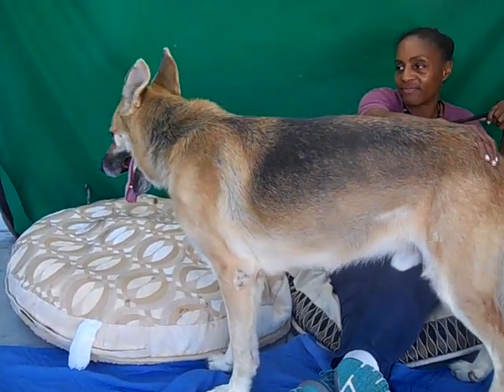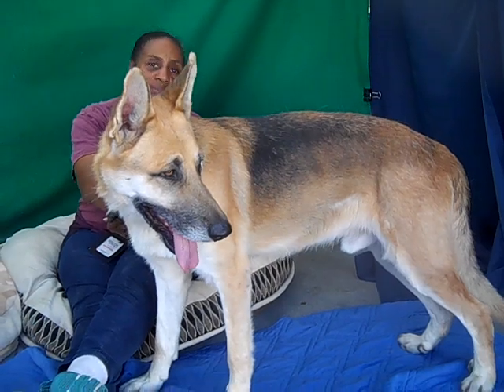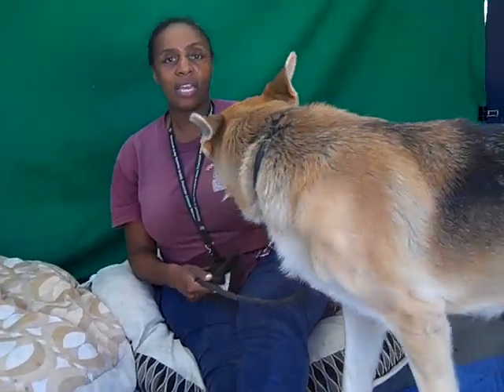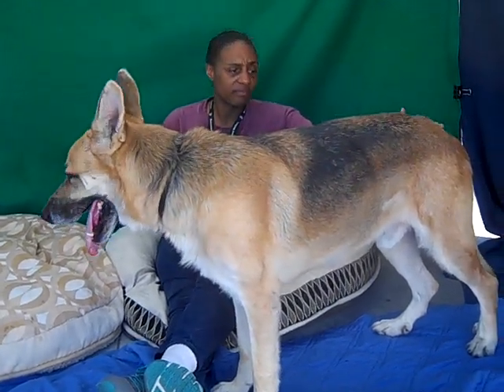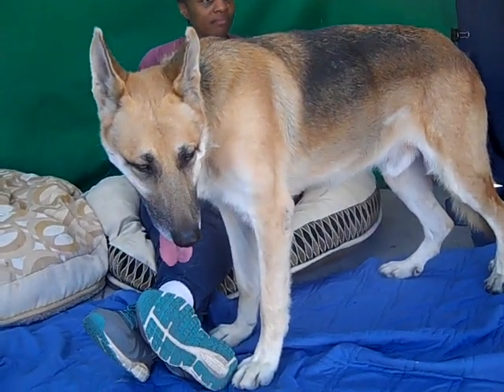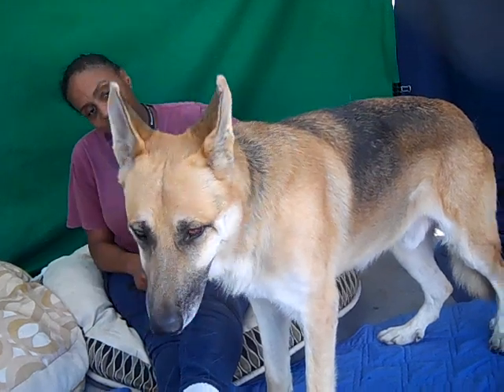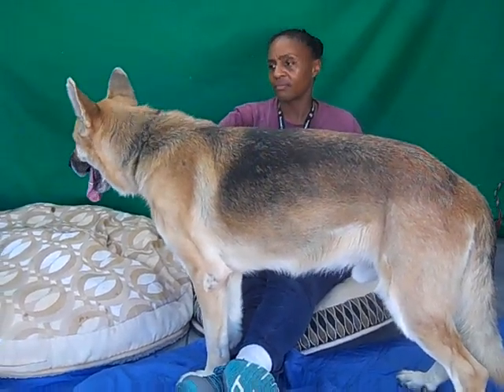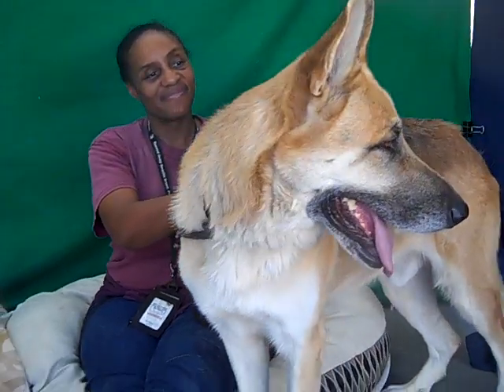A5212196 Dodger | German Shepherd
A5212196 Dodger is a stunning 4-year-old black-and-tan neutered male German Shepherd who was found as a stray in Azusa and brought to the Baldwin Park Animal Care Center on October 16th. Weighing 84 lbs, Dodger is a strikingly handsome example of the breed with classic good looks and a lighter colored coat that’s more cognac and cream than tan and black. He is a confident and independent fellow with a calm energy level. Dodger’s thin waist shows he is underweight and we think he should be closer to 100 lbs to be healthy. Dodger will benefit from basic training but is a smart guy,  so he should learn everything he needs to know rather quickly. Dodger can’t wait to meet the family or individual that will take him on many adventures.